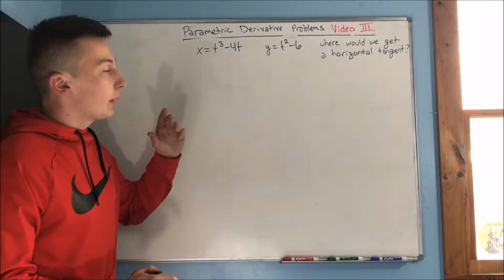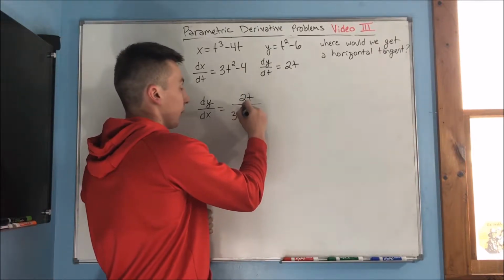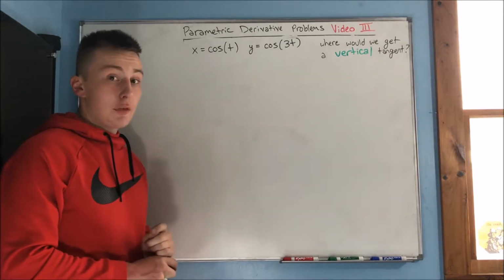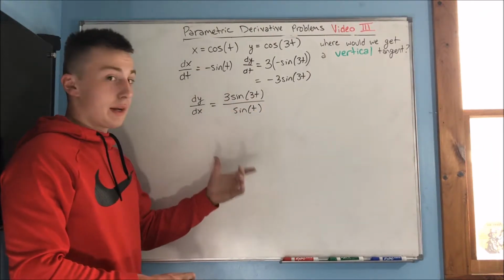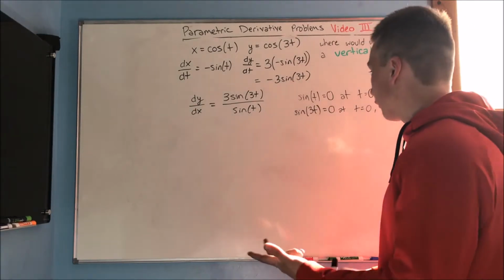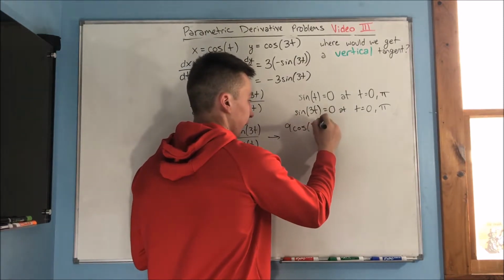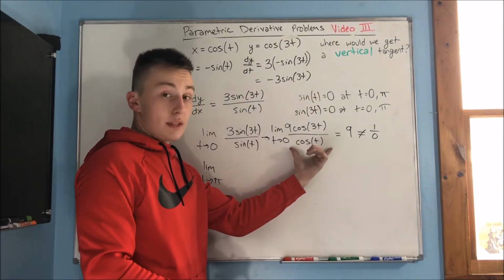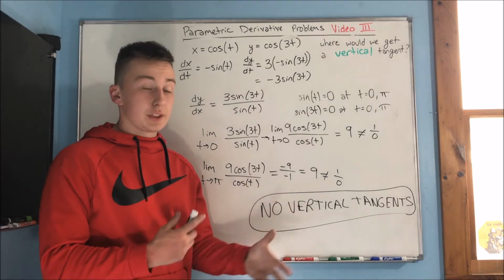Calculus 2: Derivative Problems w/ Parametric Equations (Part III)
In this video, we will be doing some practice with taking derivatives of parametric equations.  Derivatives with parametric is just as simple as taking two different derivatives and putting them in a fraction.